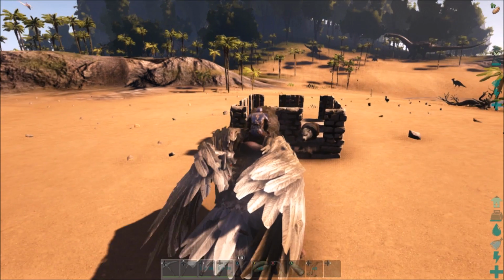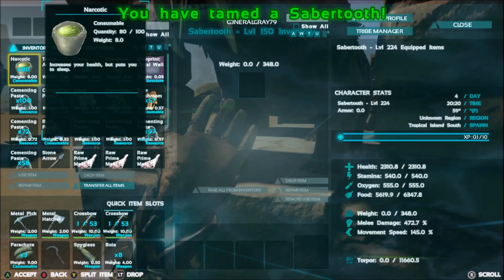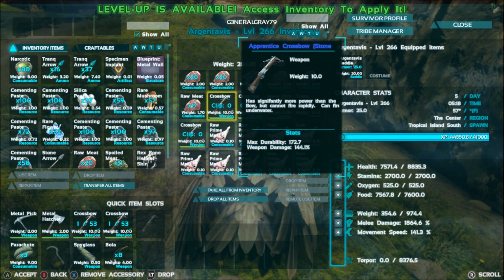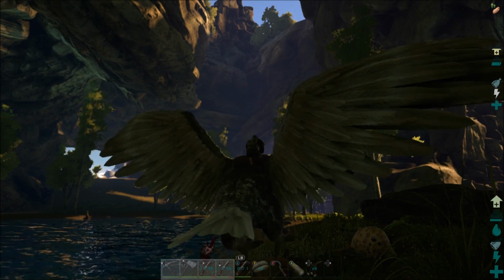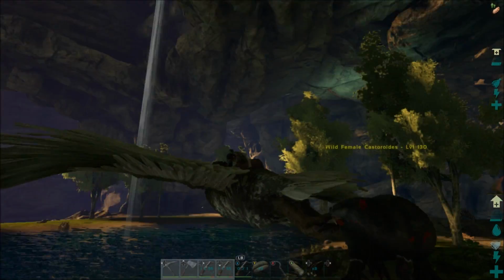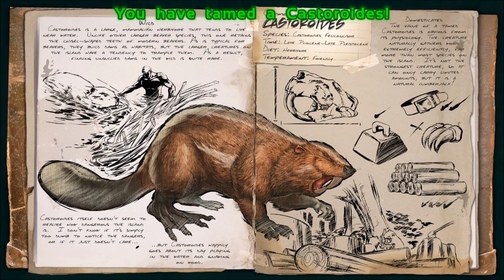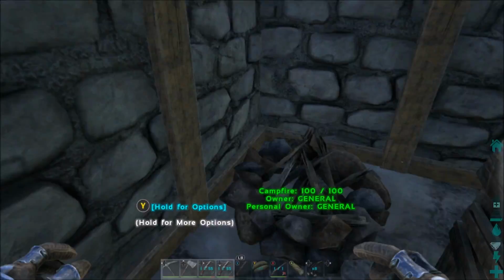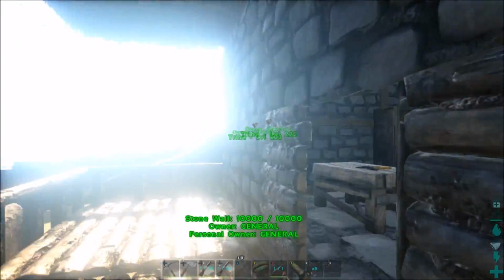Ark Survival Evolved The Center Ep 4 Perfect Bever and Saber Tames!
Welcome all to my newest series Ark Survival Evolved. I hope you enjoy this game as much as I do.
I hope to play this game for years to come with the updates that are supposed to come all the time.
This game has so many different routs that you can take to survive. You can tame dinos build a
fortress. This game is so much fun I hope that you will join me on this journey.

Here is what I use to record and edit my videos!
Turtle Beach X41 Surround Sound Headset turtlebeach.com
Foamy Lizard Thumb stick extenders, X Box One console Cover, Kinect Cover Foamylizard.com
Blue Snowball Mic Play Station 4
Asus AC3100 Extreme WI-FI Router